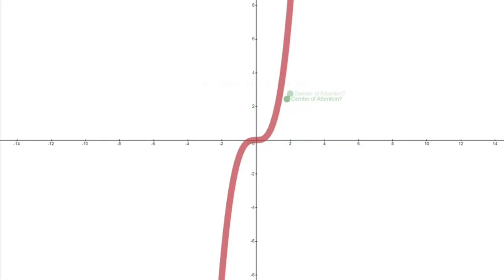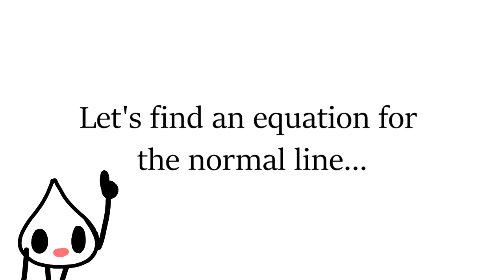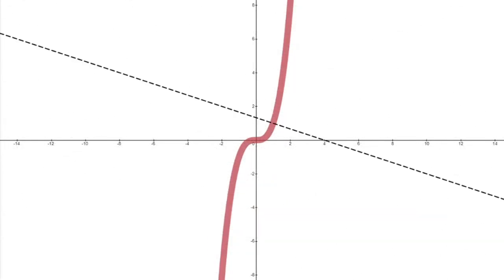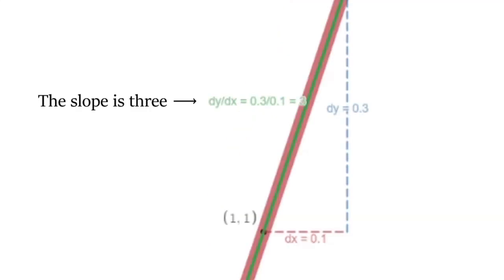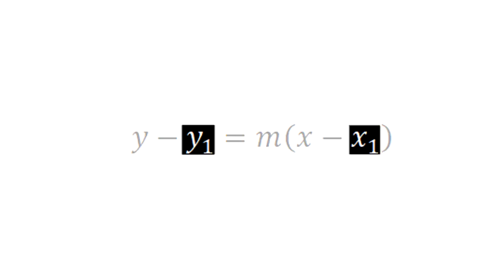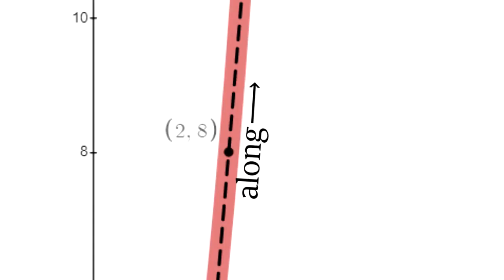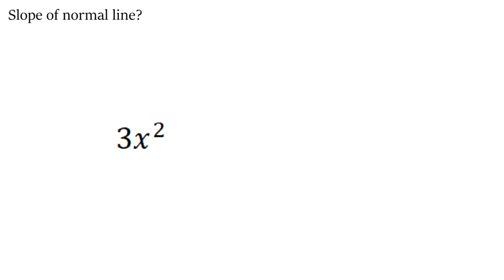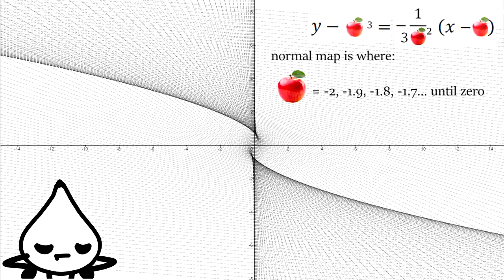The Pseudo-Focus | Normal Lines and Apples (EP. 2)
My second video about the Pseudo-Focus! Hope you enjoy!
Again, here's my reupload from my first channel. Enjoy!

Chrono Trigger - Memories of Green
Chrono Trigger - Manoria Cathedral
Crash Team Racing - Papu's Pyramid Theme